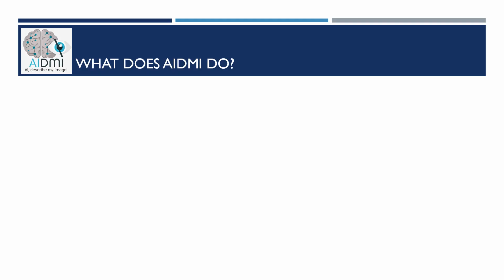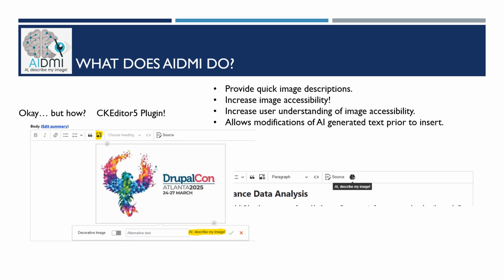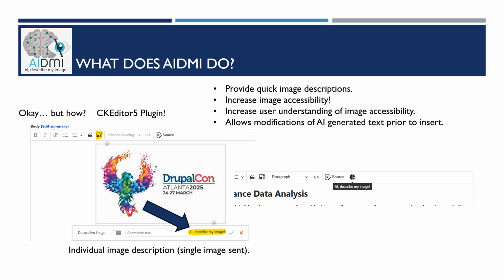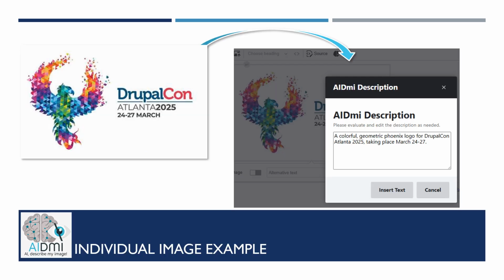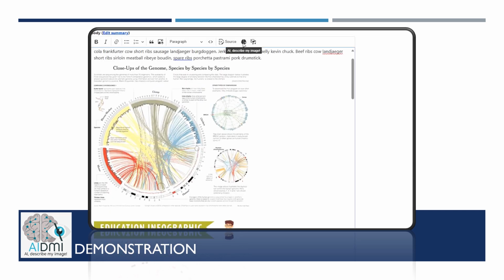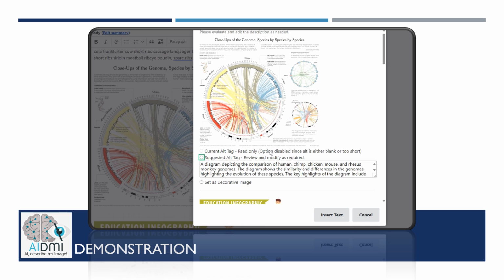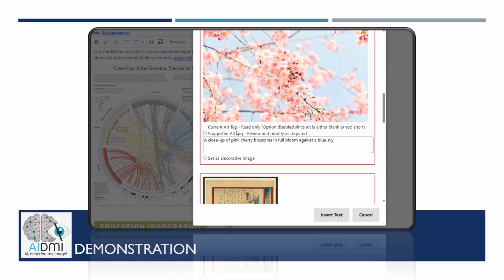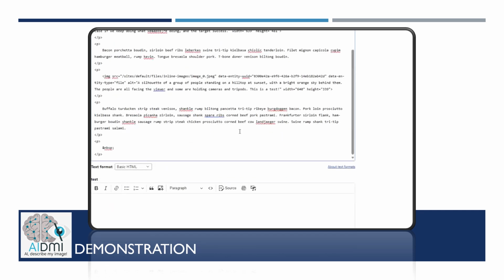Drupal module - AIDmi - AI, describe my image! Presentation and Demonstration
In this video, we introduce the AIDmi module (short for "AI, Describe My Image!") for Drupal. AIDmi integrates AI capabilities into Drupal, allowing you or your users to automatically generate modifiable alt text for images using artificial intelligence. Currently, AIDmi leverages the power of the Google Gemini API and CKEditor to seamlessly analyze and describe images, improving compliance, accessibility, and search engine optimization (SEO) on your site.

Learn how to set it up, use your Google API key, and enhance your Drupal content with smart image descriptions!